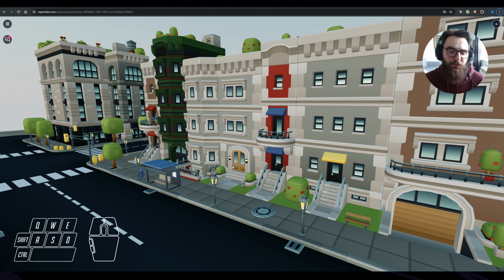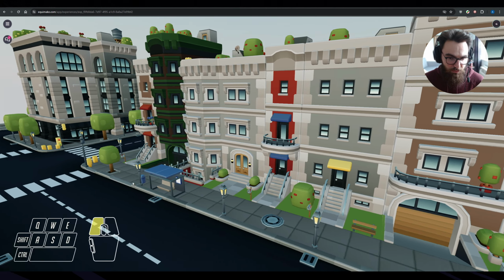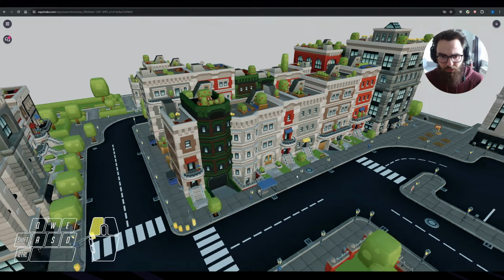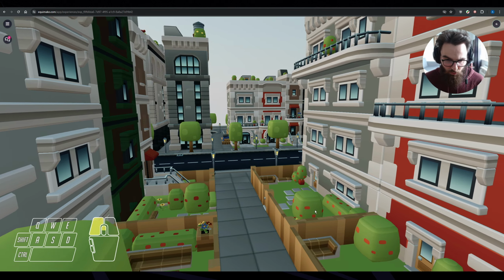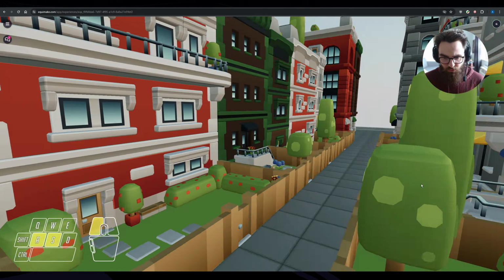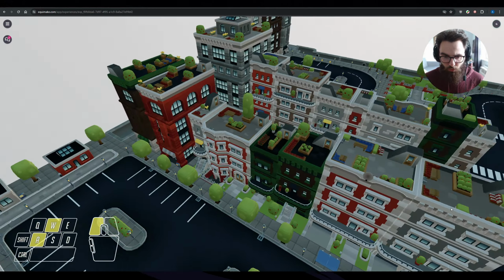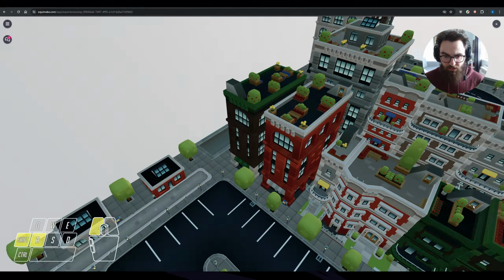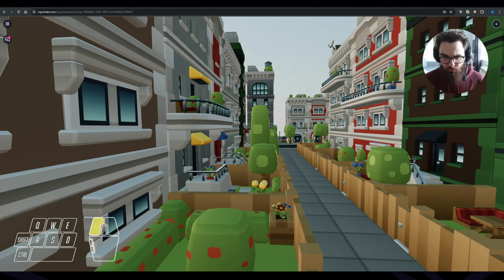How to Use your Camera - Equimake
Hi, I want to show you a tutorial on how to navigate inside Equimake with your camera. I also added a new feature: fly camera because many users requested it.

Chapters:
0:00 - Intro
0:15 - Camera movement with Mouse
0:40 - WASD fly camera movement
1:05 - Free fly camera movement